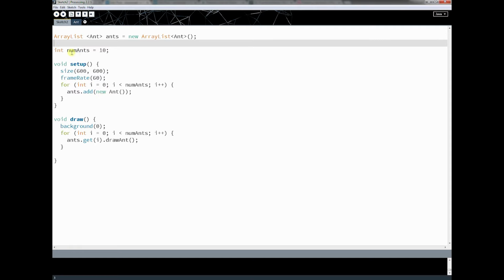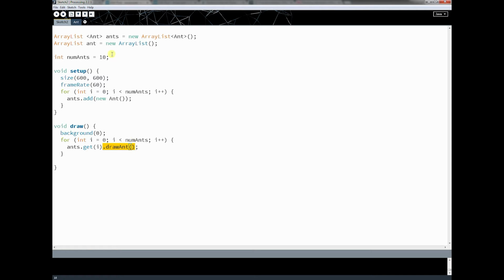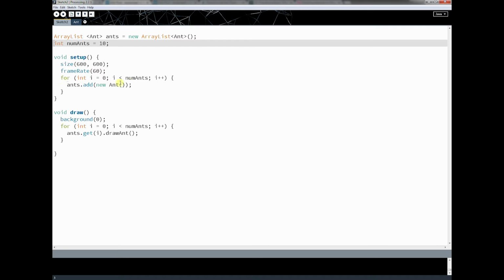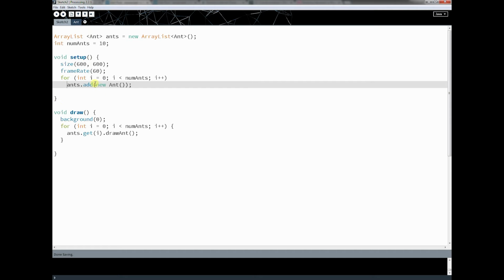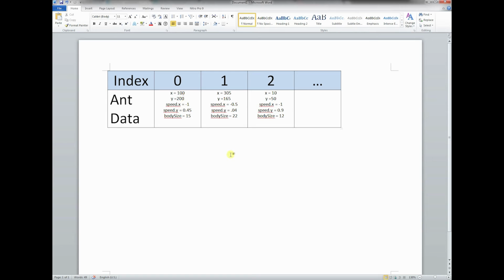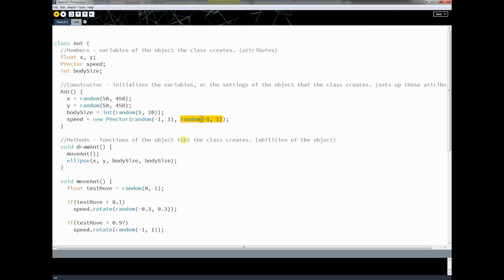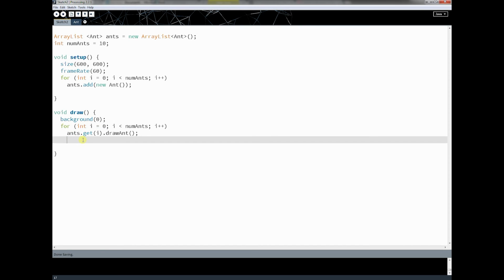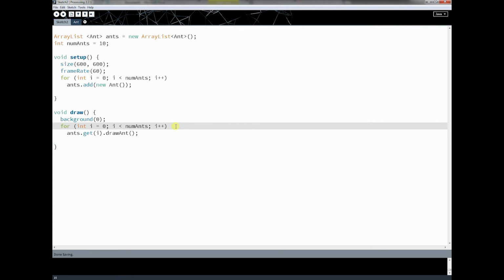Processing Tutorial: Lesson 19 - Revision of Lessons 17 and 18